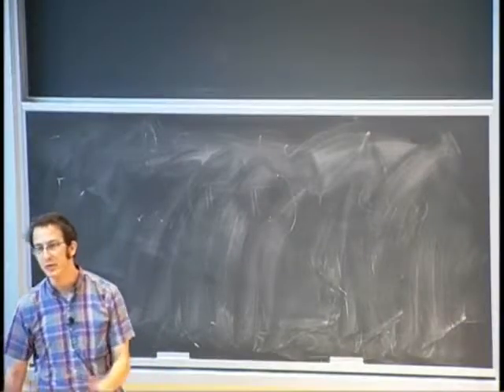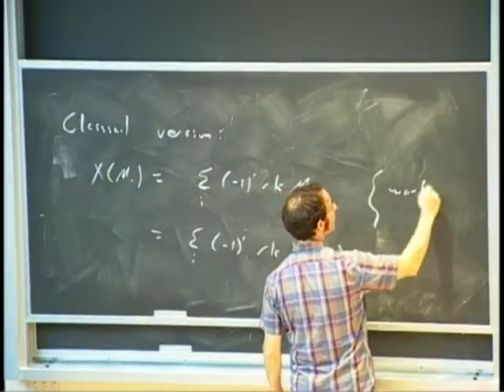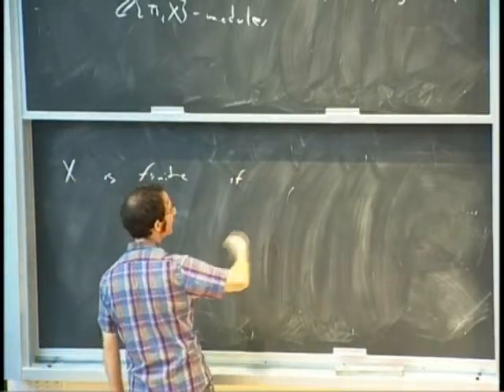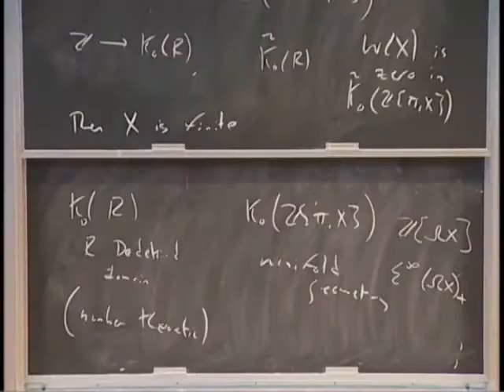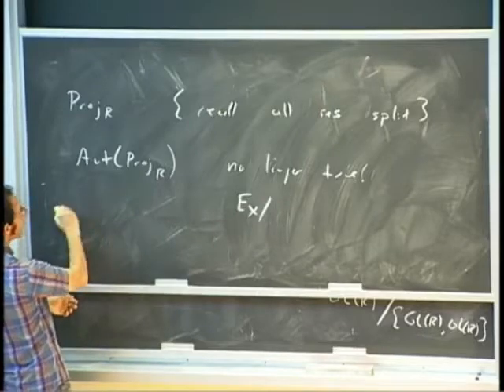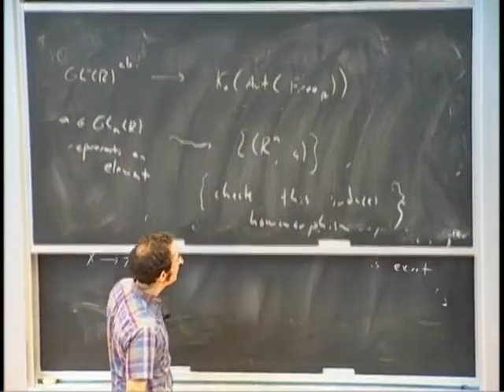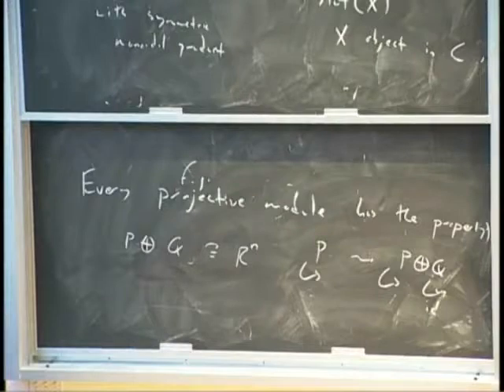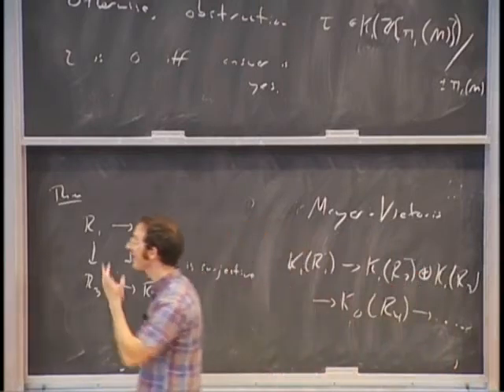Introduction to Algebraic K-Theory (Lecture 2)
I'm posting it because I found no introduction to algebraic k theory on YouTube. These lectures were given by Andrew Blumberg (UT Austin) at an MSRI graduate workshop on algebraic topology.